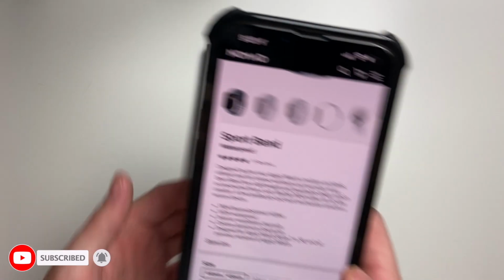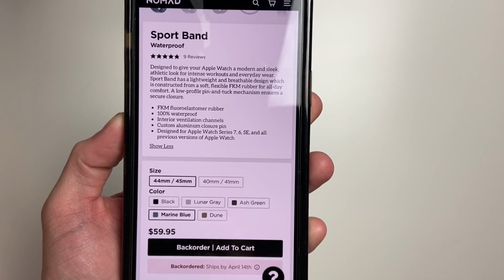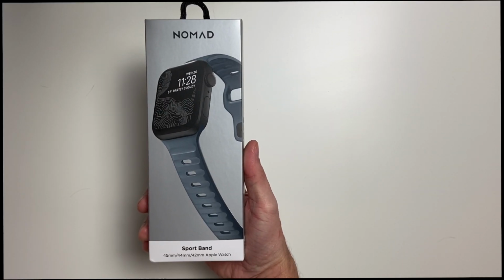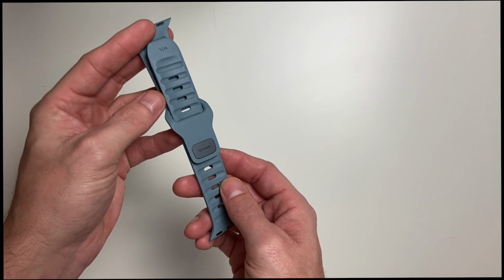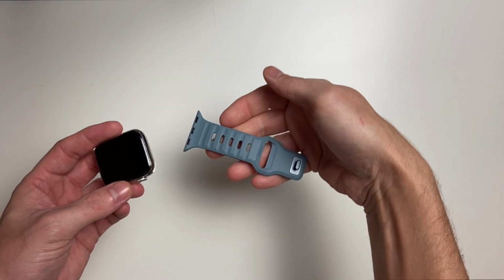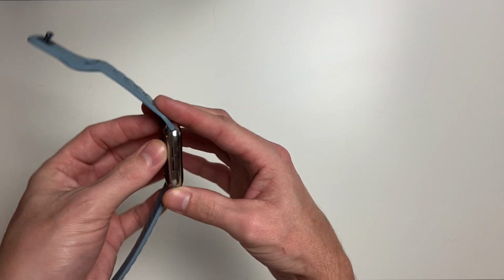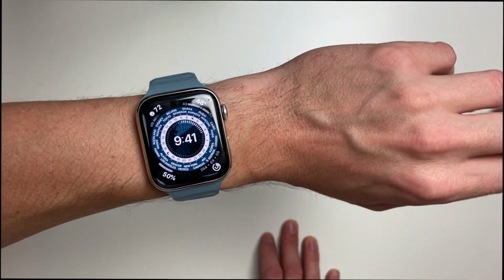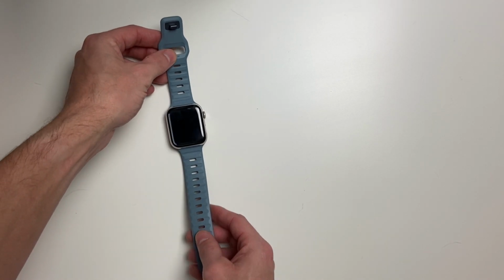New Marine Blue Sport Band for Apple Watch S0-S7 & SE from Nomad!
The Sport band from Nomad has been out for a little while and is one of my favorite daily bands, however Nomad recently released this new color - Marine Blue and it's my new favorite. A beautiful light blue mixed with a little gray, it's subtle but still pops on your wrist. On top of that they also released a case that matches - so if you wanted your phone and watch to match, Nomad has your covered.